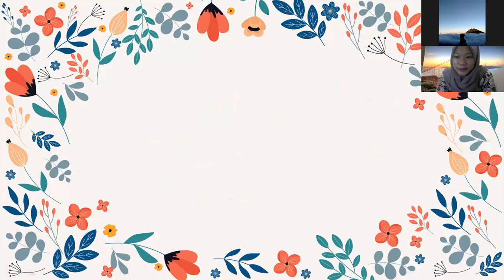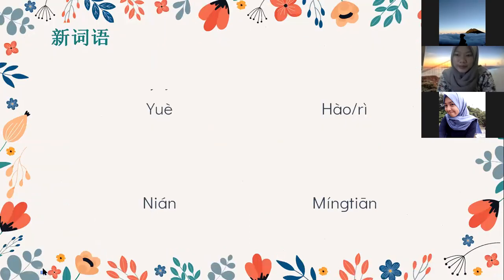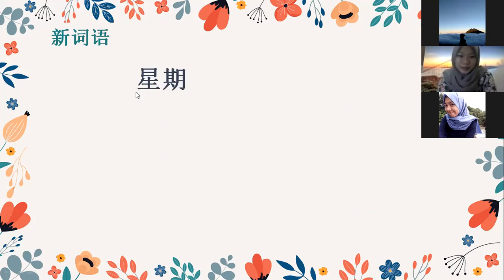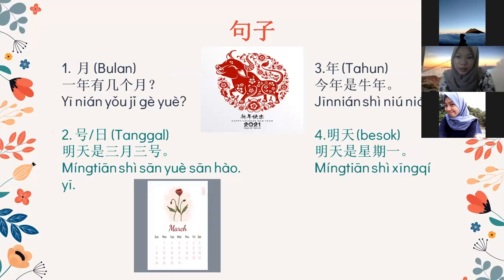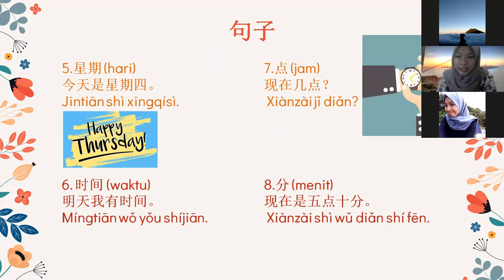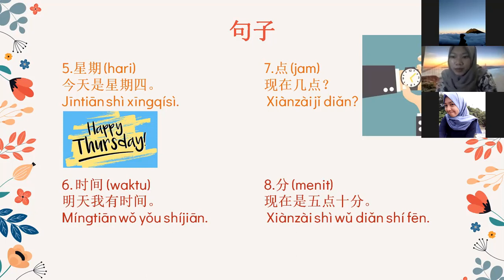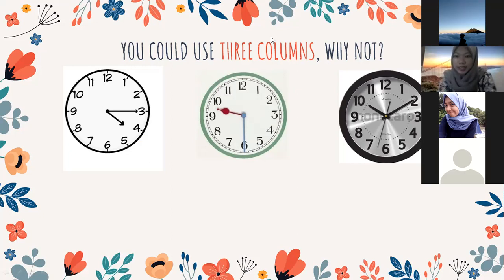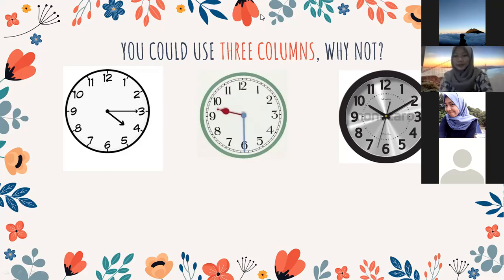Bahasa Mandarin FBS Unesa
Microteaching